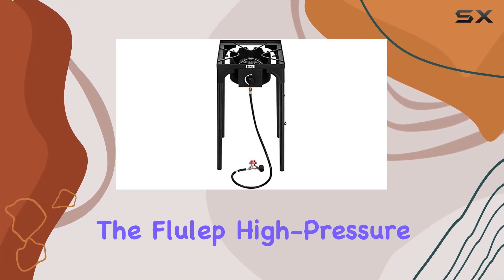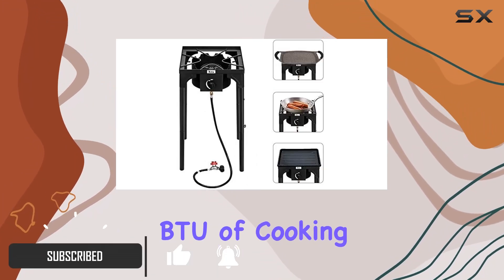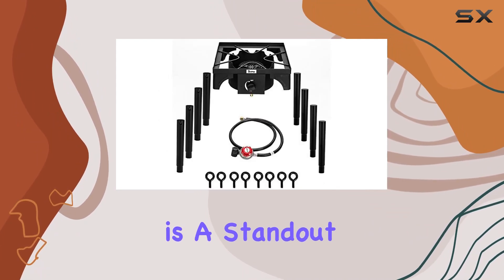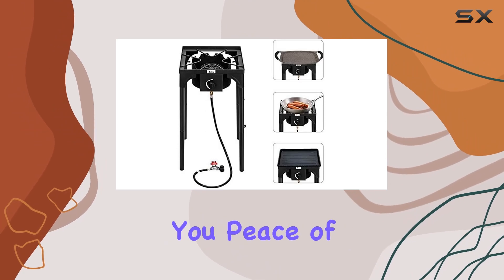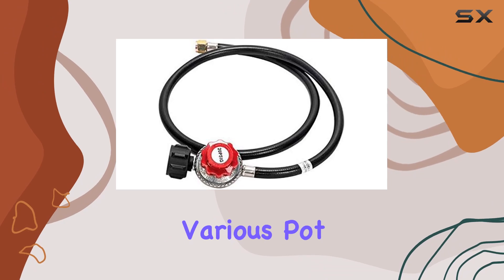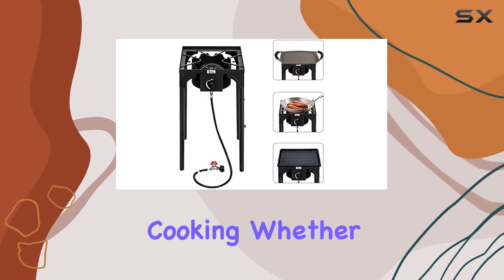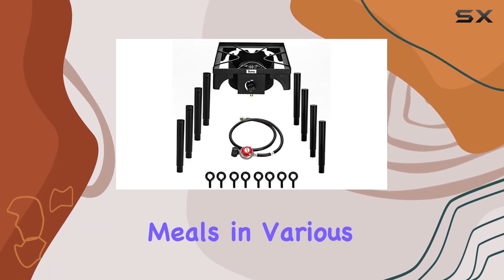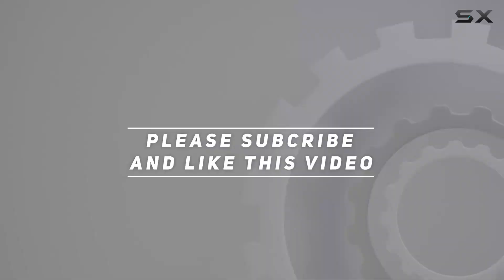Powerful Outdoor Cooking: Flulep High-Pressure Propane Gas Stove Review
0:00 Intro
0:06 Review

Things that we mentioned in this video:
Outdoor Camp Stove High : B0B73M54Q7